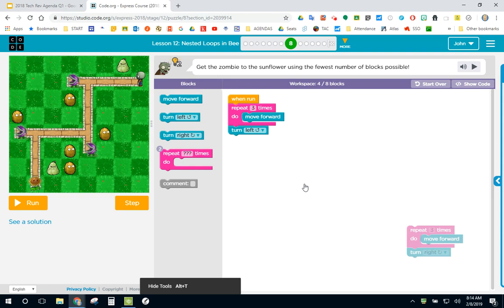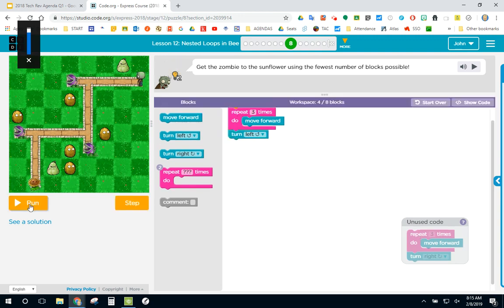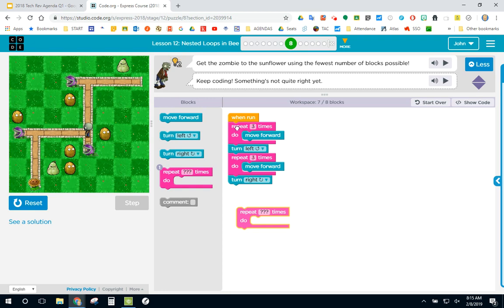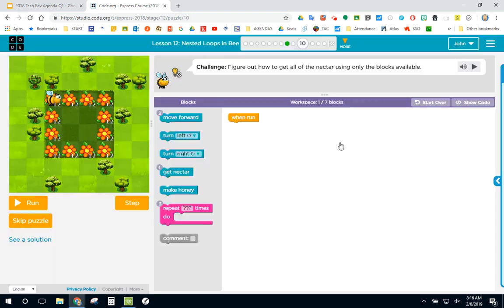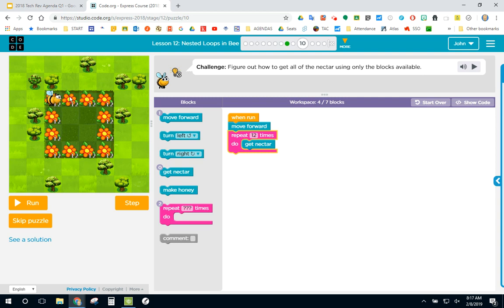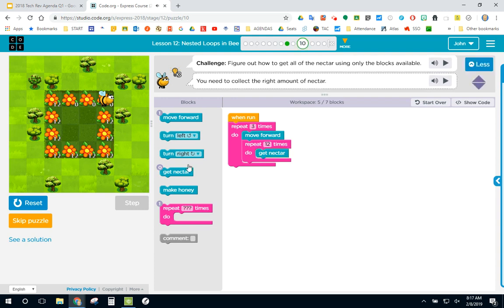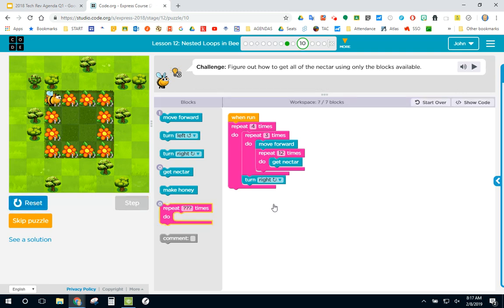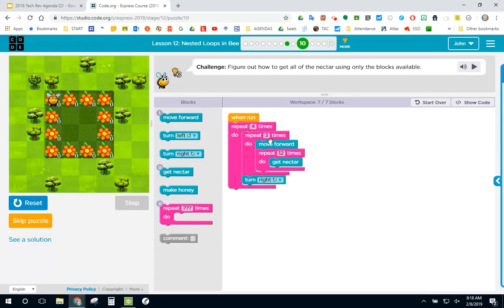Code Express - Lesson 12 Nested Loops in Maze (2023)